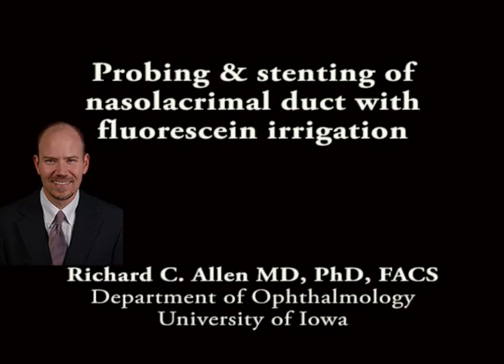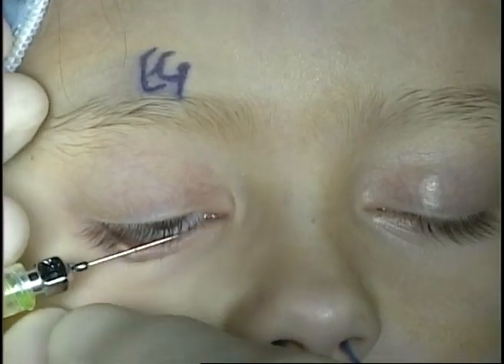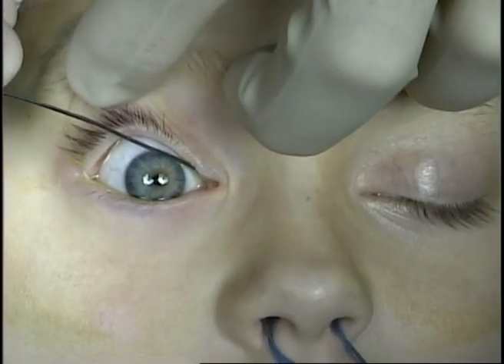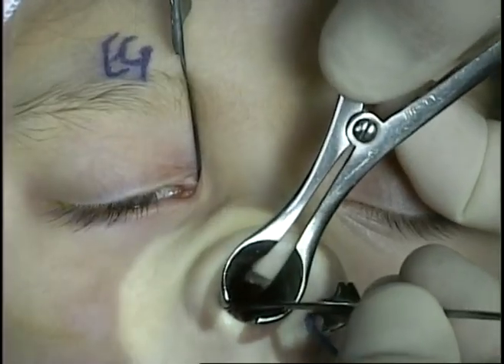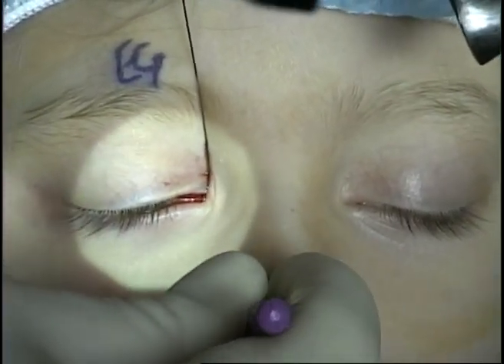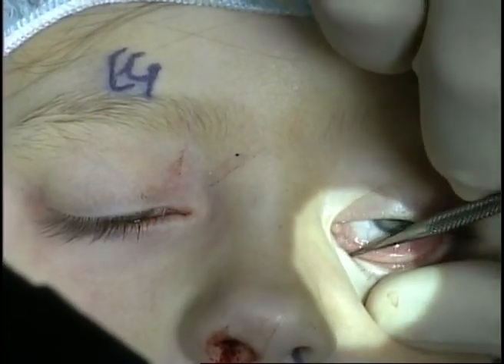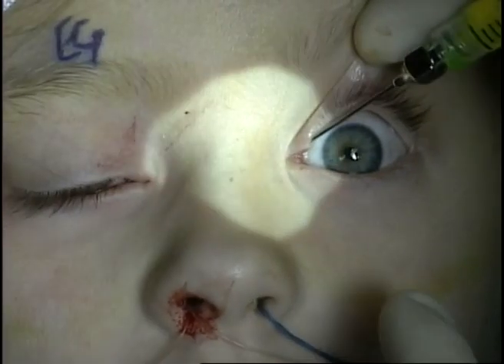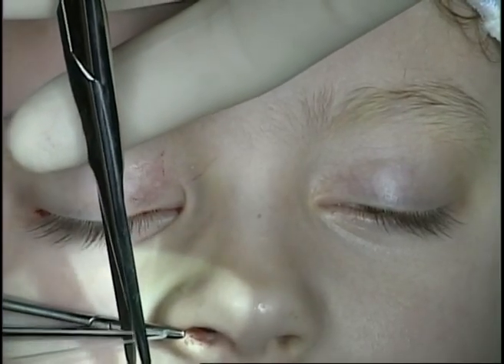Probing and stenting of nasolacrimal duct with fluorescein irrigation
I prefer bicanalicular stenting over monocanalicular stenting in pediatric patients that have failed probing alone for congenital nasolacrimal duct obstruction. I think it is important to feel comfortable with nasal anatomy, which helps you in retrieving stents. Although nose bleeds can be scary, you can almost always control them with with Afrin soaked neurosurgical cottonoids.

For a written transcript of this video, please see below:

This is Richard Allen at the University of Iowa.  This video demonstrates probing and stenting and also fluorescein irrigation in a patient with a unilateral congenital nasolacrimal duct obstruction.
A punctal dilator is placed vertically and then horizontally.
The same is done on the upper lid.
A number one Bowman probe is then introduced through the canaliculus where a hard stop is appreciated.
Fluorescein is then introduced and injected through the lower system.
As you can see this refluxes through the upper punctum indicating a nasolacrimal duct obstruction.
The Bowman probe is then placed through the upper system and down the nasolacrimal duct.
The patient's nose had been previously packed with Afrin® [oxymetazoline] soaked neurosurgical cottonoids.  The nasal packing is removed.
A #5 Bowman probe is then slid along the lateral nasal wall in the area of the inferior meatus and moved medially where metal on metal contact is made with the other Bowman probe.
The Crawford stent is then placed through the upper system and down the nasolacrimal duct.
This is then retrieved from the nose with the Crawford hook.
The same is performed through the lower system.
Again, the Crawford hook is placed along the lateral nasal wall, rotated medially to engage the Crawford stent, and the stent is removed from the nose.
On the left side, the patient was less symptomatic.
The puncta are dilated with the dilator.
The Bowman probe demonstrates no canalicular obstruction by palpating a hard stop.
Fluorescein injection through the upper canaliculus shows no reflux through the lower punctum, indicating that the nasolacrimal duct is patent.
This is confirmed with fluorescein on the nasal packing.
The stents are then tied and allowed to retract into the nose.